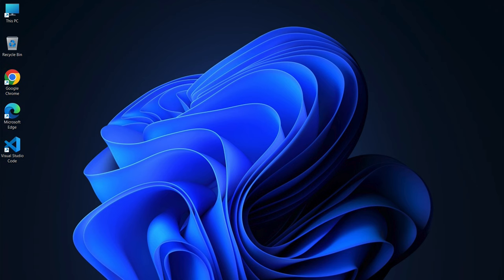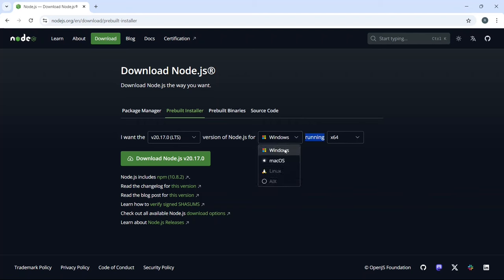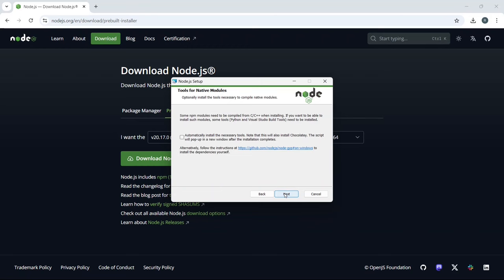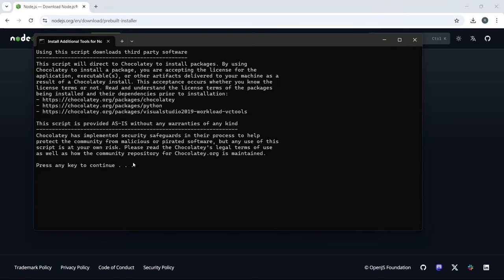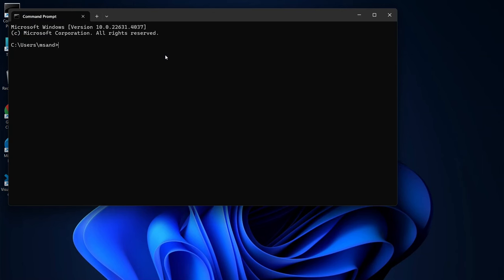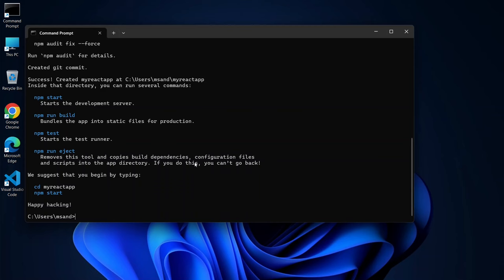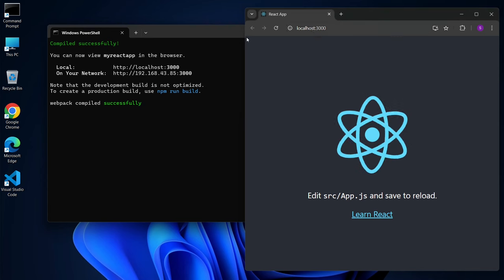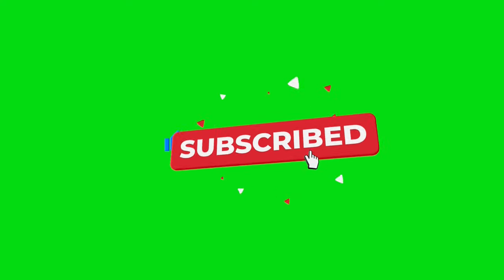React JS Installation on Windows Made Easy in 2024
How to Install React JS on Windows 11/10 | [2024] React JS Installation Guide For Beginners
Install React Latest Version on Windows 2024 | React JS Setup with VS Code (Step-by-Step Guide)

Best Tutorial on how to install React js or how to install Node js on windows 10  / 11. Learn how to download the correct nodejs for your PC so know how to install react js on windows 10 64 bit and download and install react js. react js explained. Learn how to install react js.
Learn how to download and install react js on your windows 11 /10 computer and also ensure that you are installing the latest react js for your windows Mac or Linux computer.

In this step-by-step tutorial, you'll learn how to install React native on Windows 2024 and set up Visual Studio Code (VS Code) for React JS development. We'll guide you through the process of installing Node.js, creating your first React project using npx create-react-app, and configuring VS Code for React to ensure an efficient workflow. Whether you're a beginner or looking to refresh your setup, this video will help you set up React and VS Code for fast and seamless React development. By the end, you’ll have everything ready for building React JS applications. Follow along and get your React environment up and running on Windows in just a few minutes!

What you'll learn:
Install react js in visual studio code
[install react native on windows]
How to install React on Windows 2024
Installing Node.js and npm for React
Creating your first React JS app with npx
Setting up Visual Studio Code (VS Code) for React development
Configuring VS Code extensions for efficient React workflows
Viewing live changes in the browser as you code

Chapters
00:00 - Introduction
00:16 - Downloading Node.js
01:08 - Installing Node.js
02:12 - Creating a React App Using npx
03:30 - Opening the React Project on Visual Studio Code (VS Code)
03:43 - Showing Live Changes in Browser Output When App.js Changes